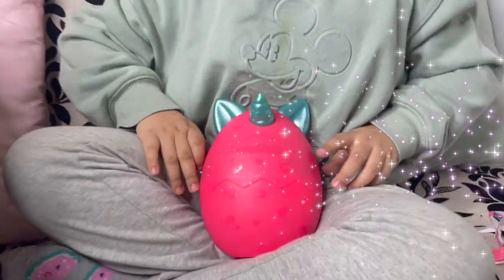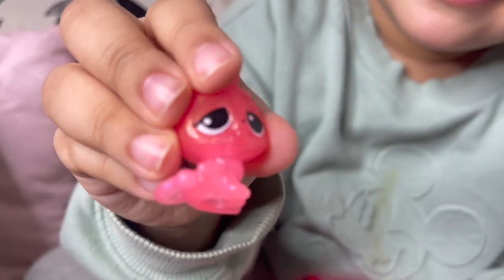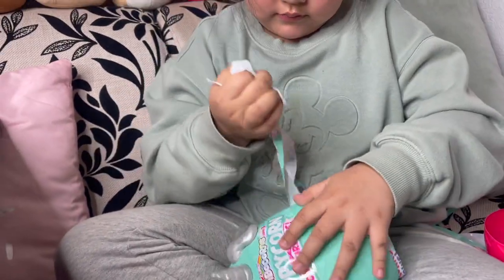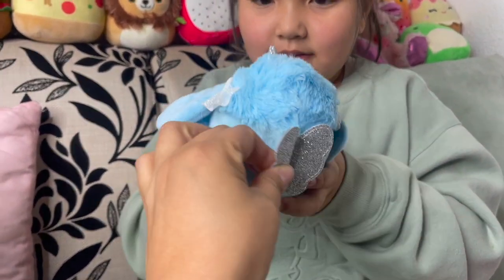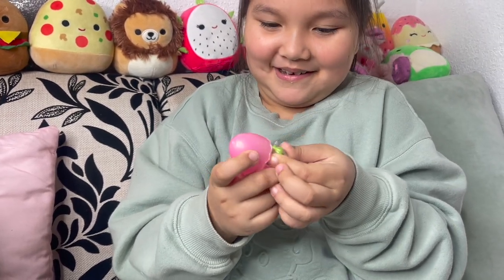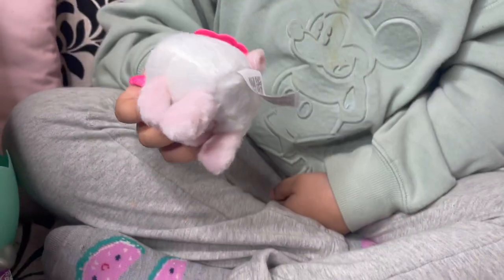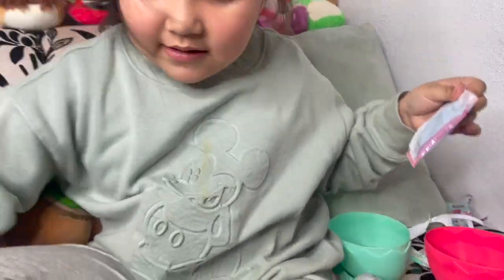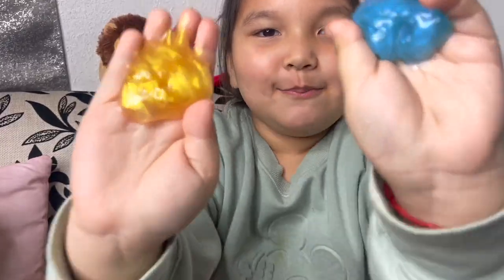Opening Rainbocorns kitty corn, Puppy corn, Bunny corn surprises PART 2 Collect with me Friends